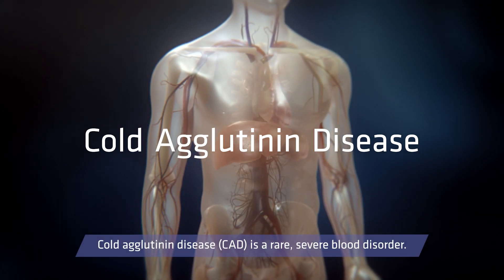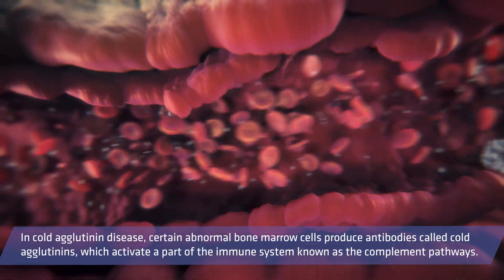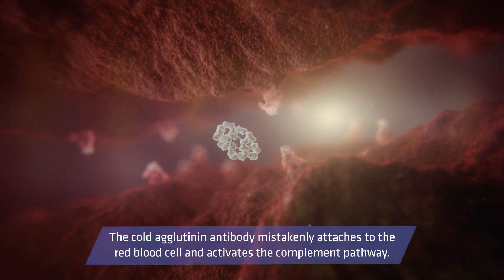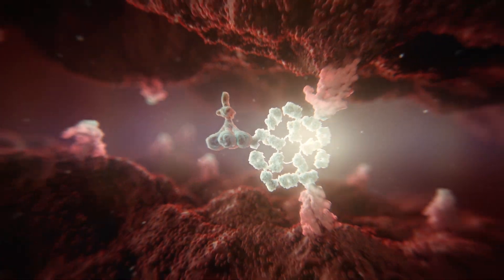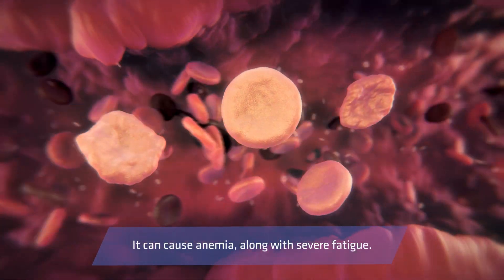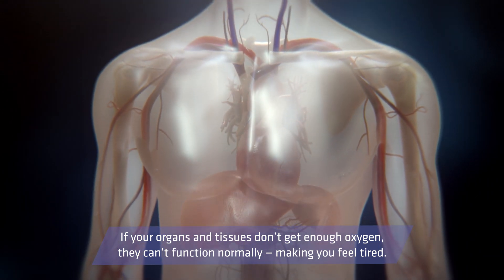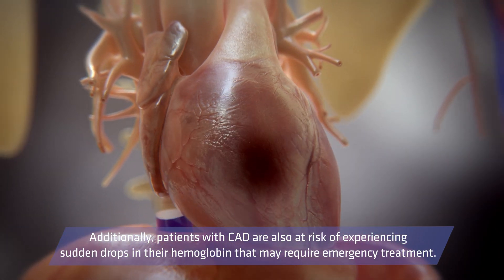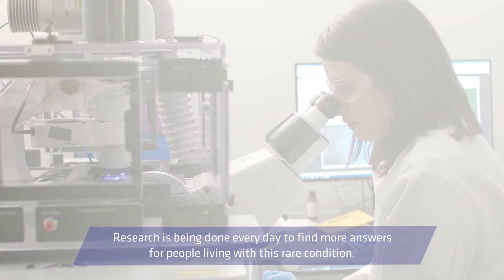Cold Agglutinin Disease Animation - Mechanism of Disease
Cold agglutinin disease, (CAD), is a rare form of autoimmune hemolytic anemia, where the body mistakenly recognizes the antigens on the surface of red blood cells as foreign. This leads to extravascular and intravascular hemolysis, and a range of severe symptoms, including acrocyanosis, extreme fatigue, dyspnea and hemoglobinuria.

The objective of the animation was to help educate Health Care Professionals on the mechanism of disease for cold agglutinin disease. The animation was used at The American Society of Hematology and is now featured on the Sanofi Genzyme disease education website, understandingcad.com.

This animation has won 9 industry awards for the quality of animation.